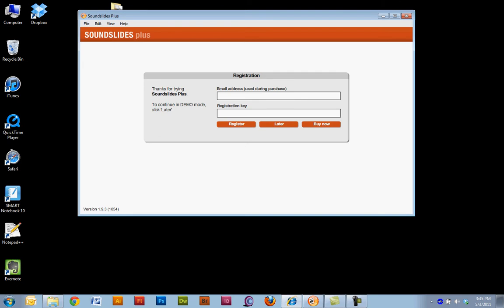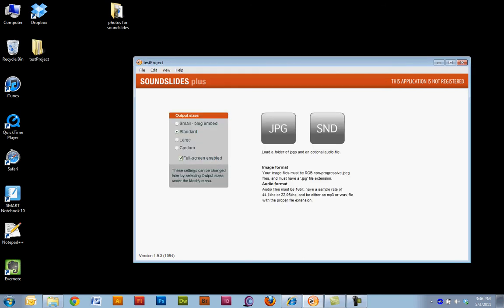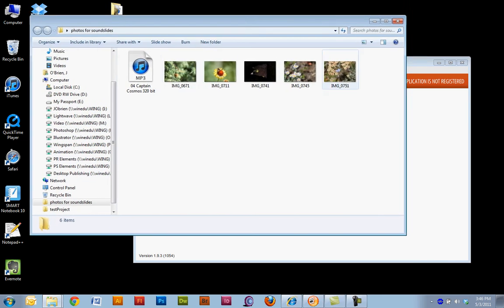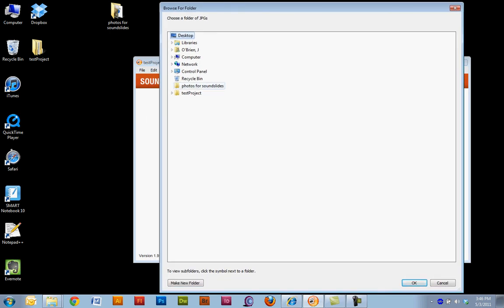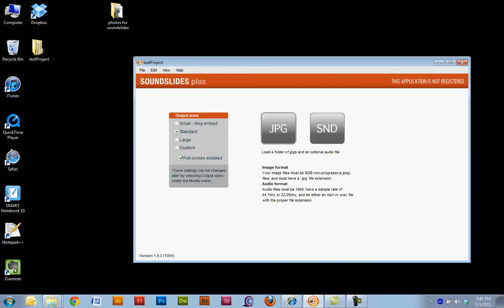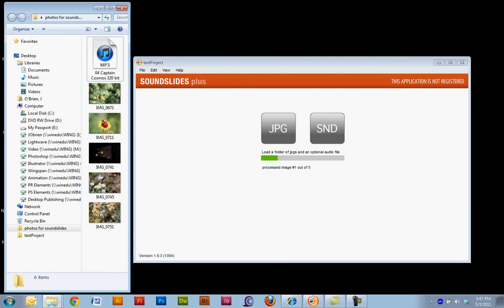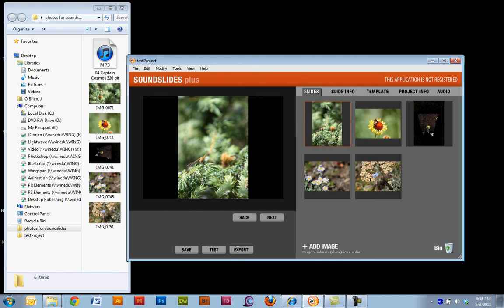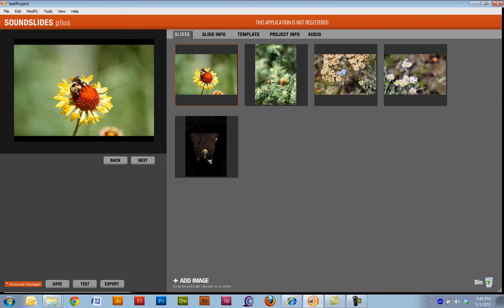Soundslides: Getting set up and starting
A quick demonstration on getting started with Soundslides